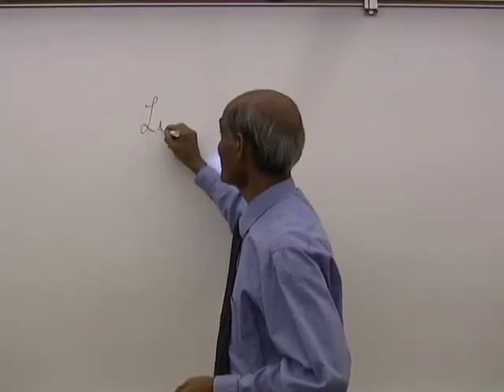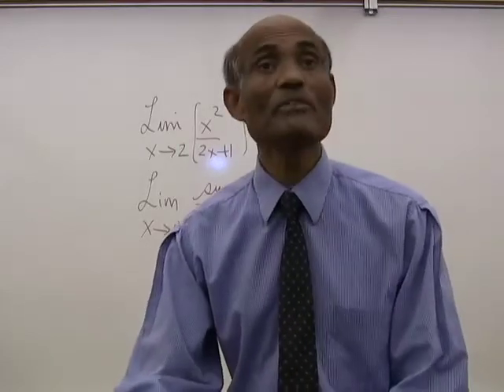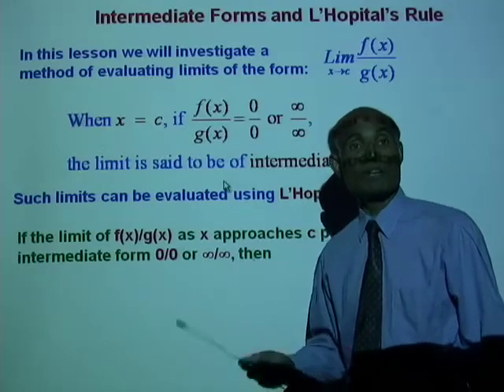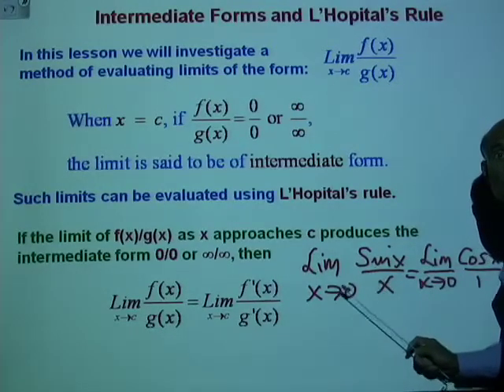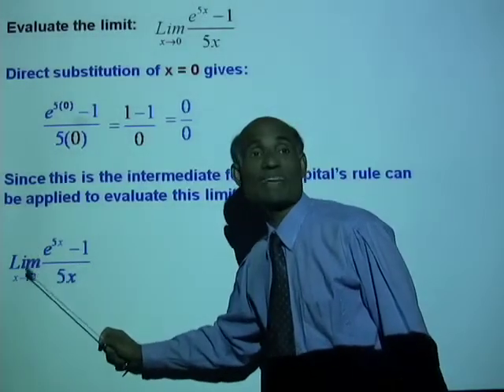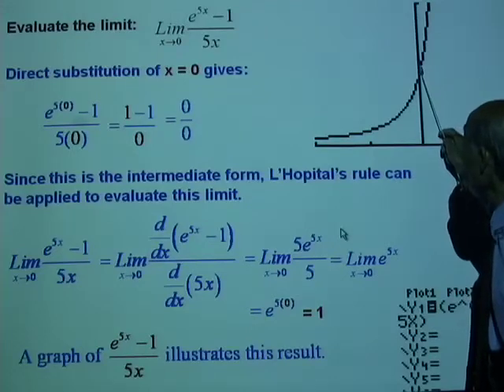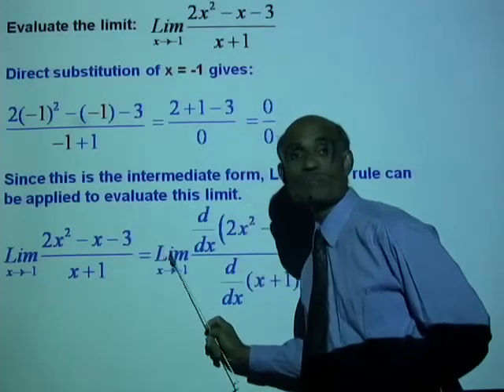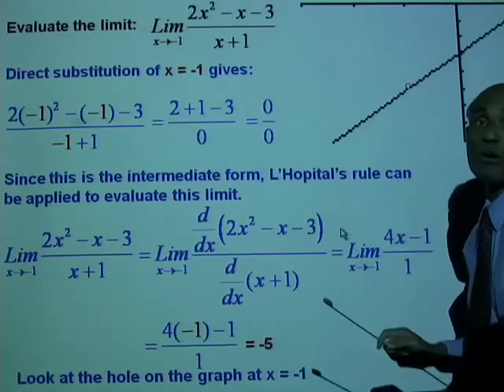MAC2312 Lesson 2 6 Limits i